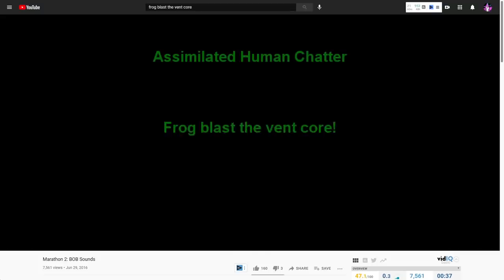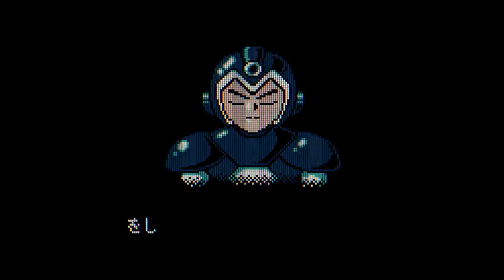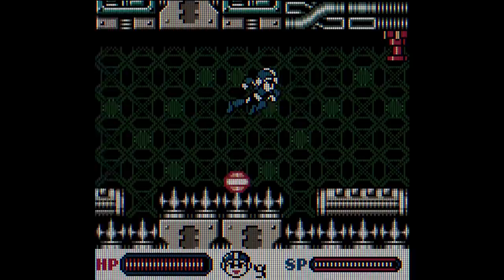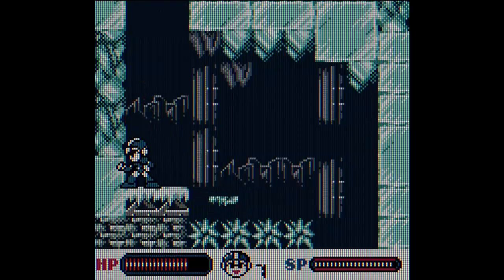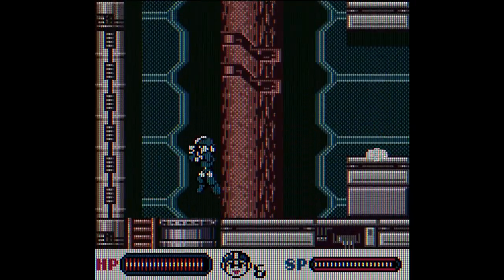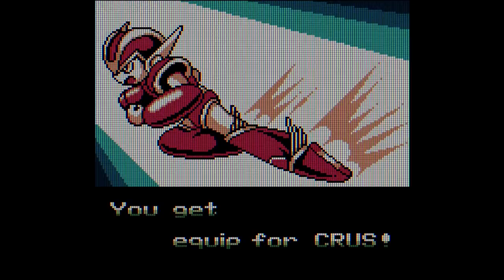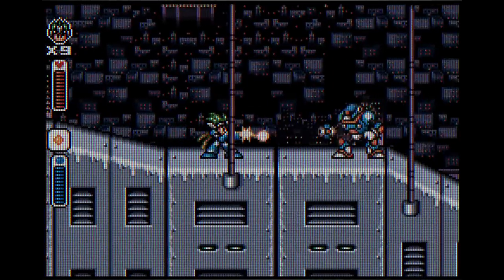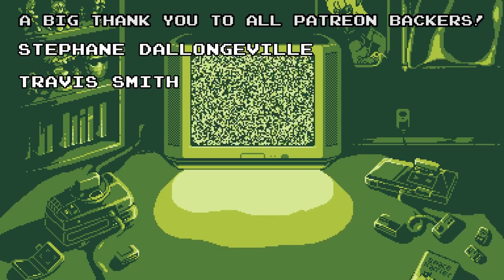The Chinese Mega Man | Zook: Hero Z | St1ka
A Mega Man series developed in China that you never knew existed! This is Zook: Hero Z, a series of Mega Man games created for the Game Boy Color and Game Boy Advance.

00:00 - Quote Reading
00:28 - Opening Statements
01:29 - Zook: Hero Z
06:18 - ZOOK IS INCREDIBLE!
07:48 - Problems with Zook: Hero Z
09:56 - The Sequel - Zook: Hero 2
12:16 - A Bootleg of a Bootleg?!
12:50 - A Castlevania Spin-off
18:29 - Zook in 32-bits!
21:09 - THIS GAME IS TERRIBLE!
25:28 - The Silver Lining
26:45 - Plz Subscribe! :D